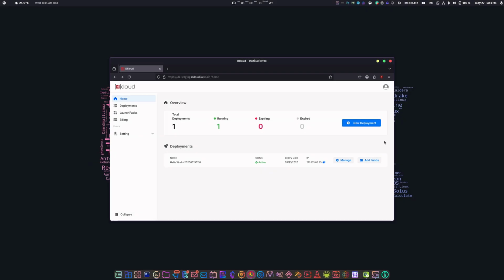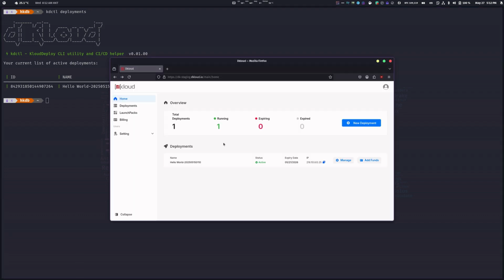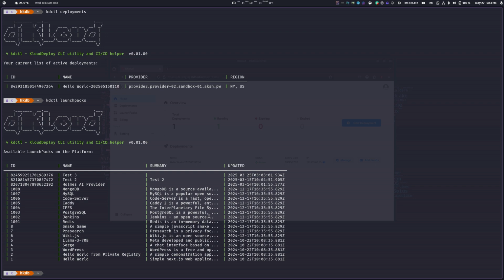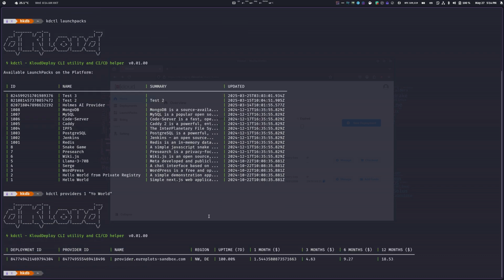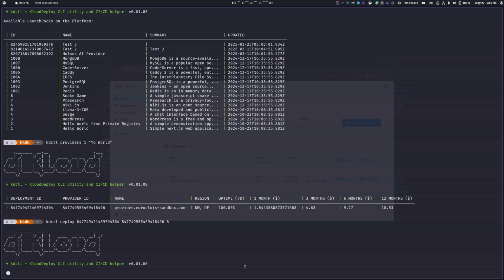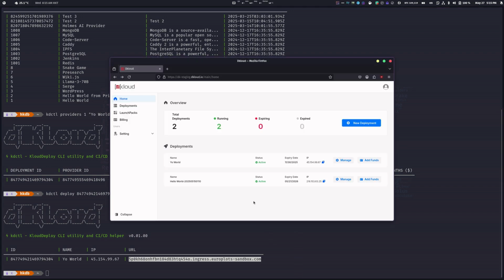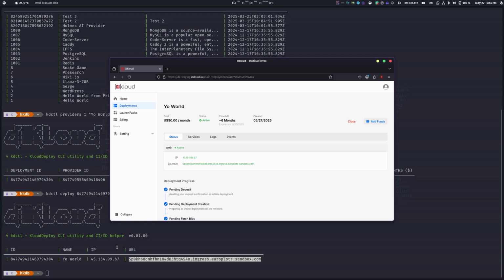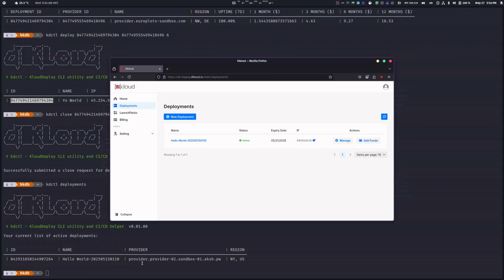KloudDeploy CLI Utility (kdctl) Alpha Demo v0 01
A quick look into our internal ALPHA release of our Decentralized Cloud CLI utility, kdctl: